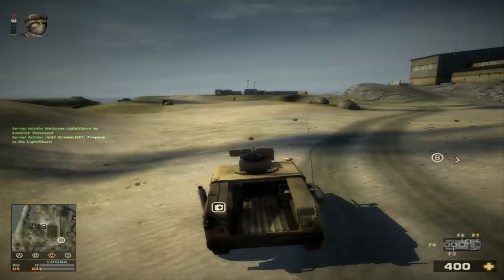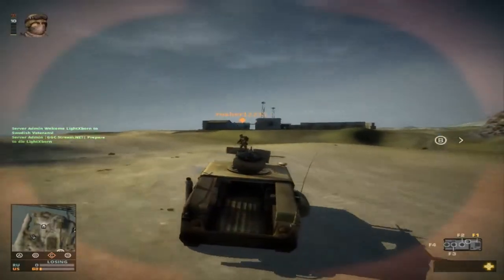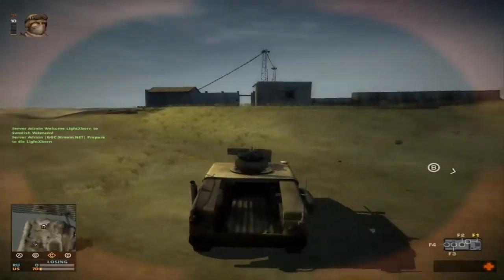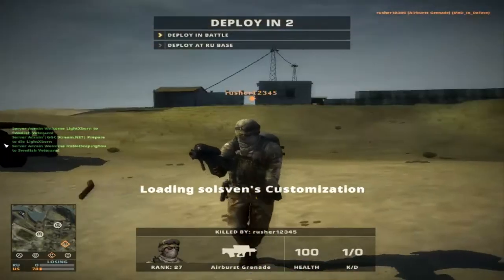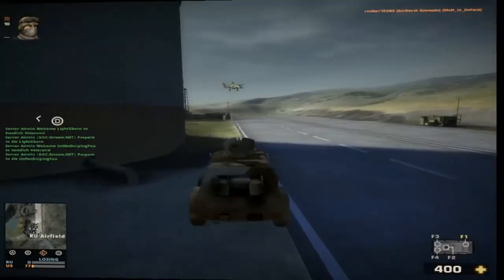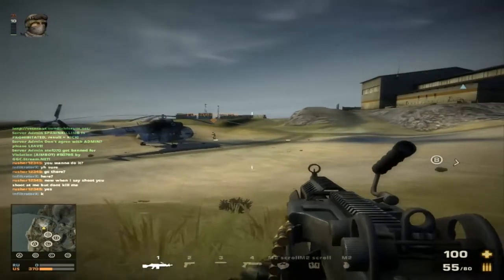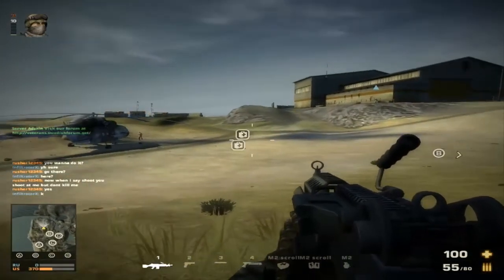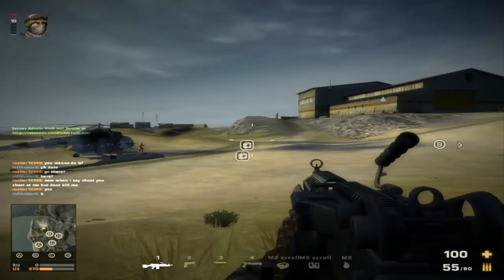BFP4F | Engineering Tips #1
Sorry for the mistake "You should be lvl 12 to get the AirBurst Grenade Launcher."

Special thanks to: Rusher12345

♣Add me in skype: Crench.Yousef